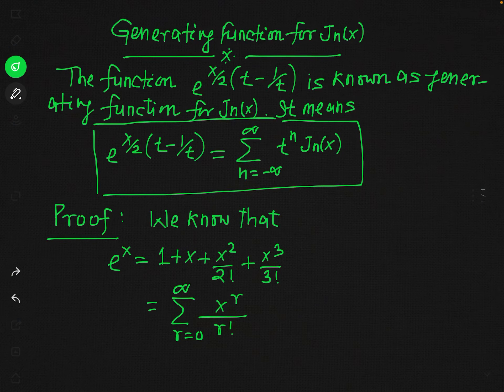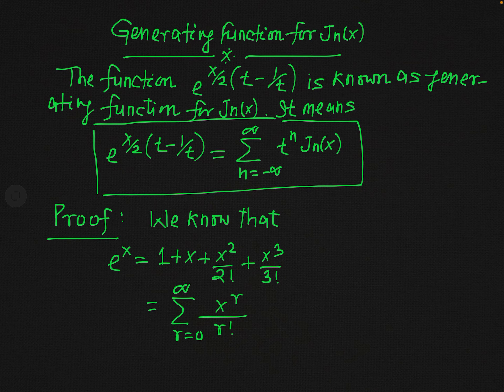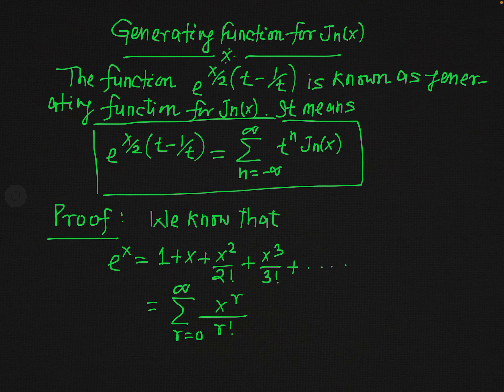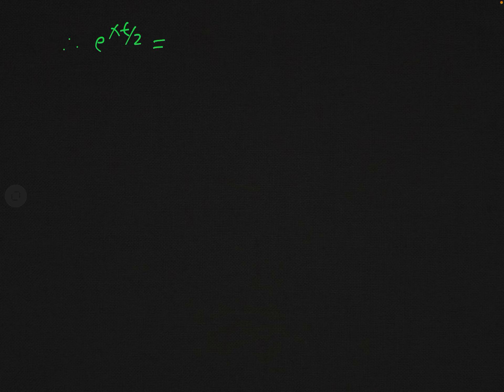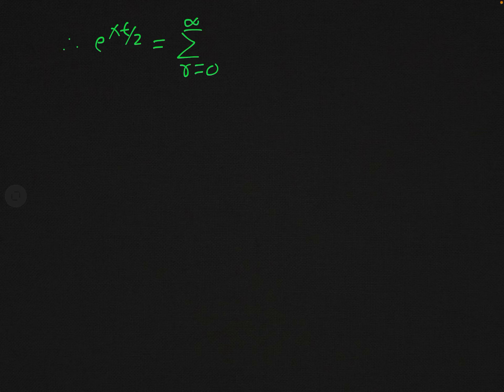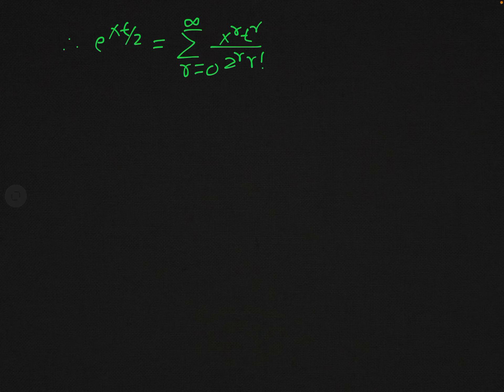Mathematical Physics- Special Functions: Generating Function for Bessel’s Function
This is completely voluntary, these donations can help increase the quality of the videos and the lectures overall. Mathematical Physics- Special Functions: Generating Function for Bessel’s Function (6.44)

Generating function for Bessel’s function has been discussed in detail.